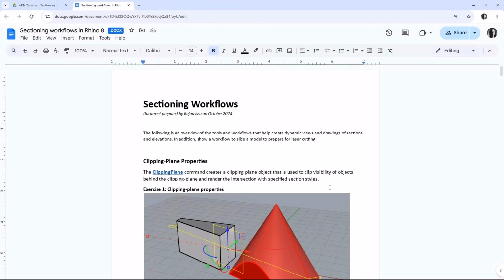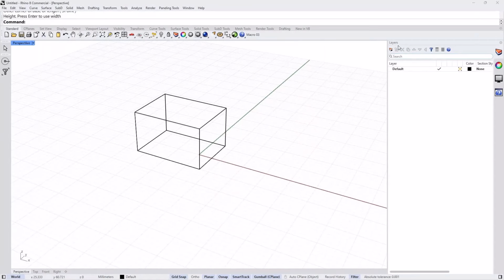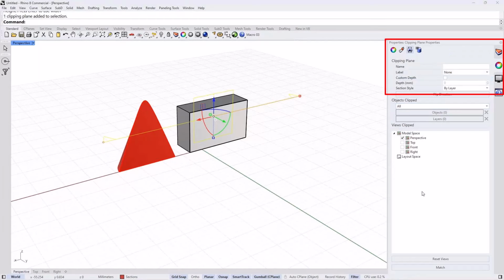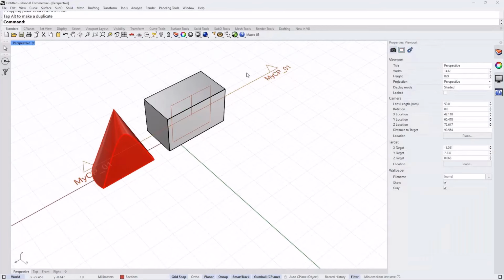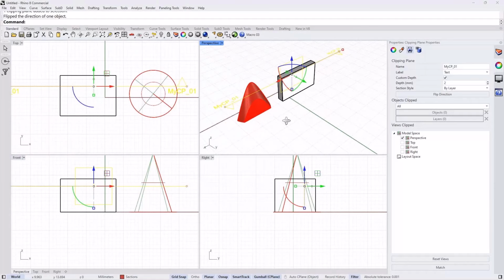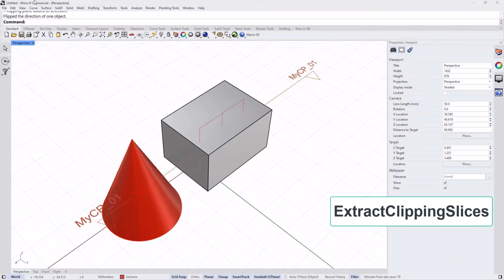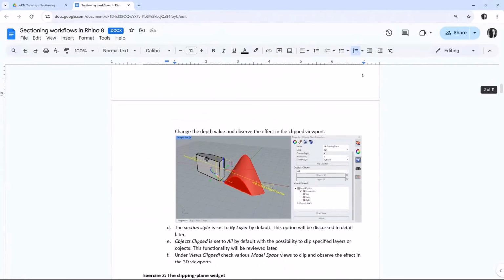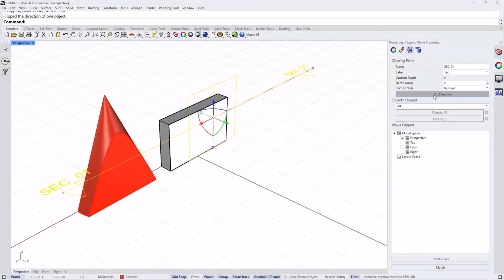02 Clipping Plane Properties